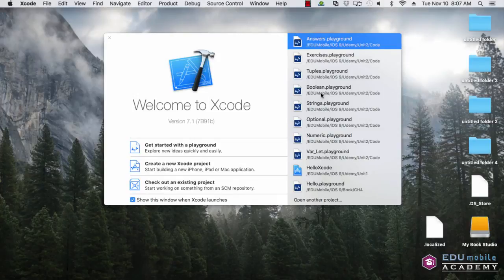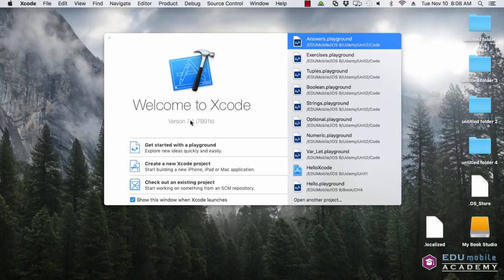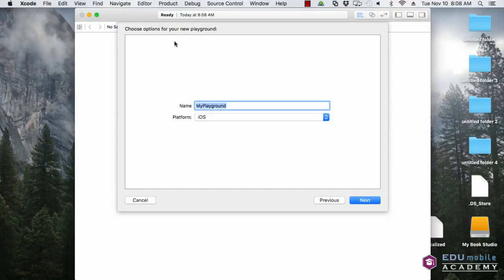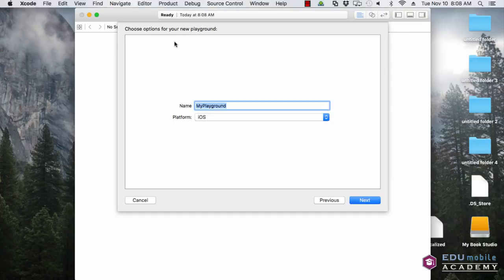The Complete iOS Bootcamp : Fixing Unresponsive Playgrounds